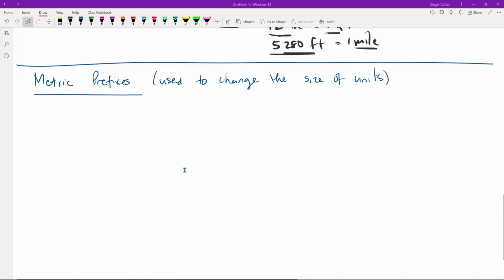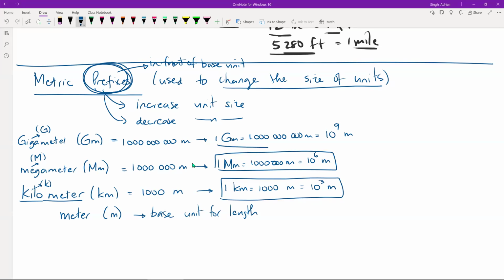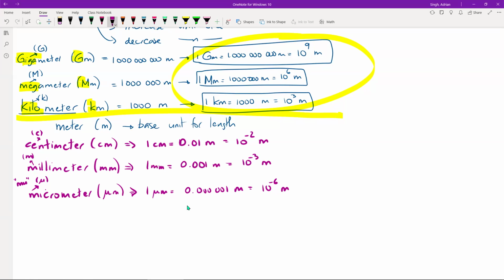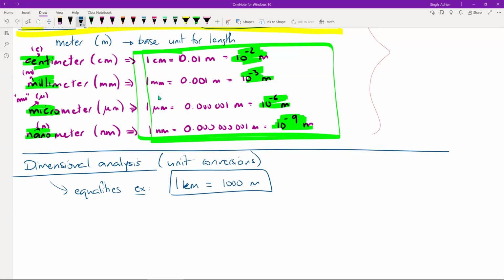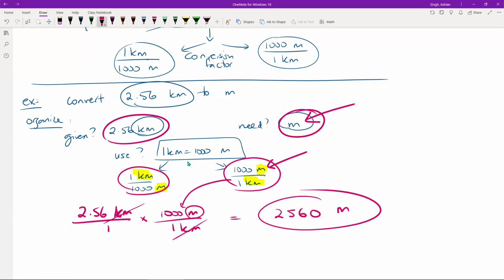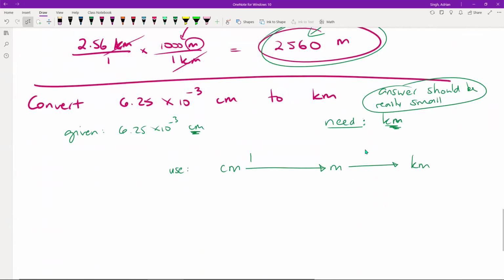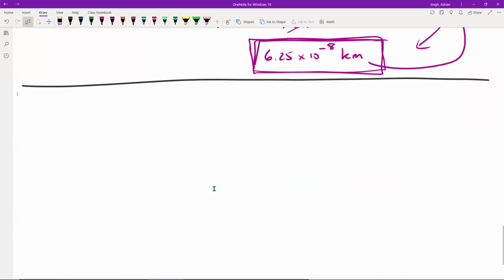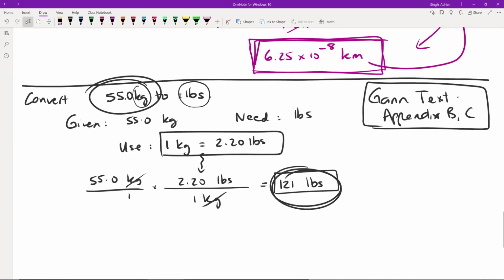FIRE 2803 - Intro to metric system, prefixes, conversions